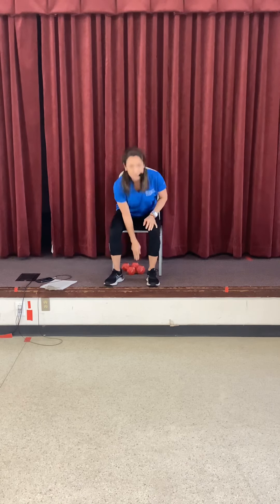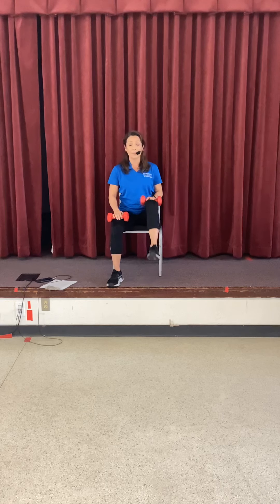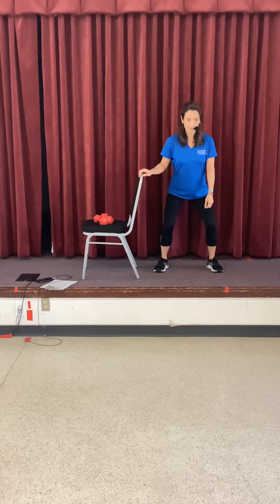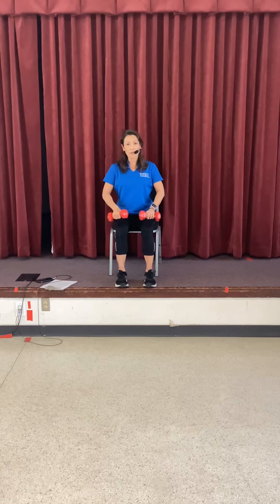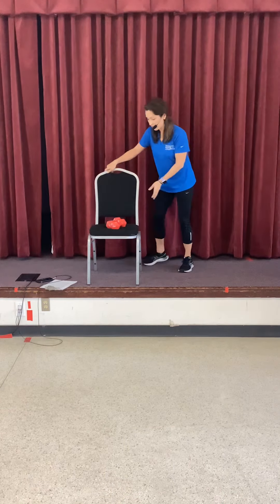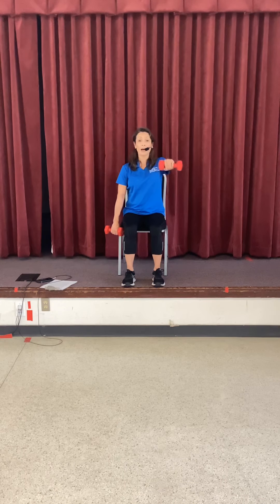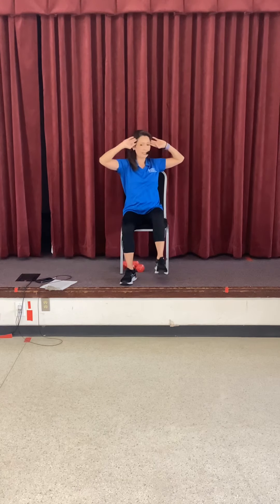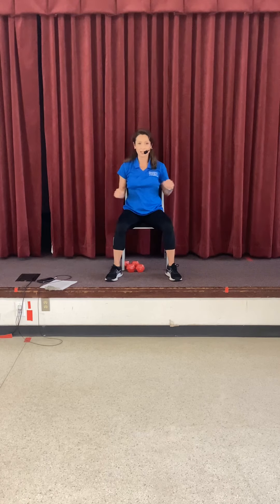WWJC Fitness Assistant teaches 30 min. Strength class